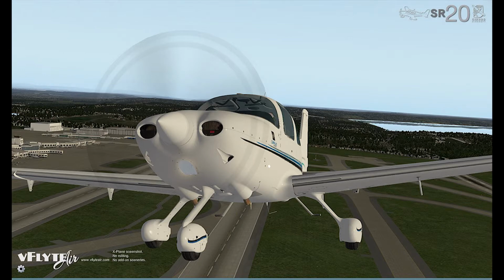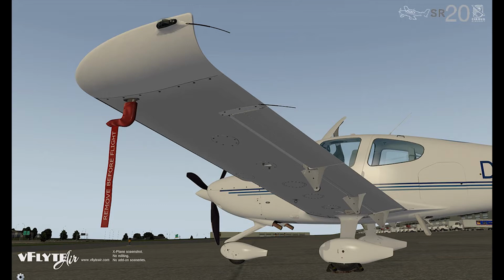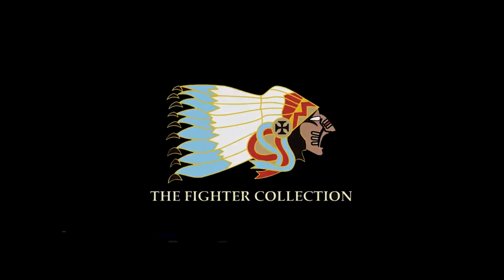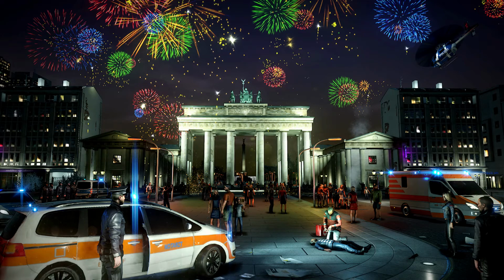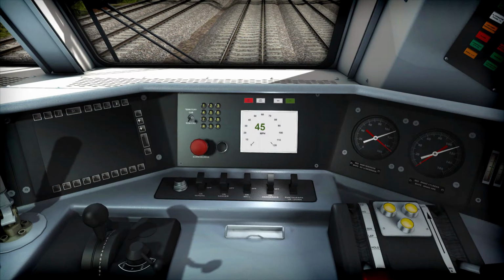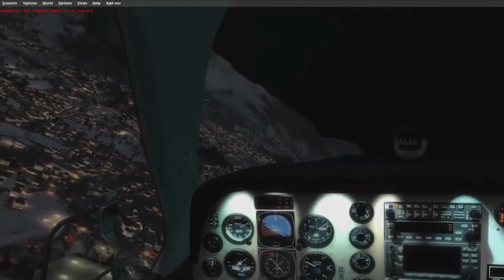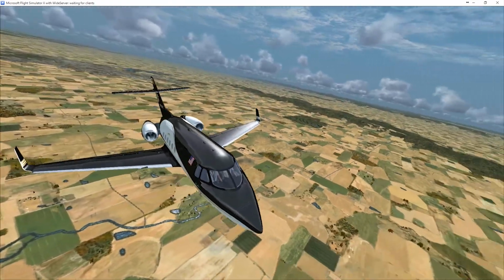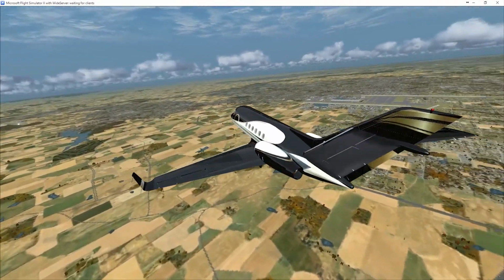NovaWrap Season 2 - Episode #34 (The Late Edition)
The Novawrap is your one stop weekly update of simulation news!

FSX
Robert James Richardson

This video contains the following content used under CC3.0:
DCS: L-39 Launch Trailer
Emergency 2016 Launch Trailer
Frooglepete's First impressions of P3Dv3